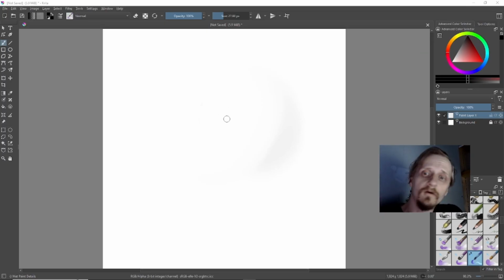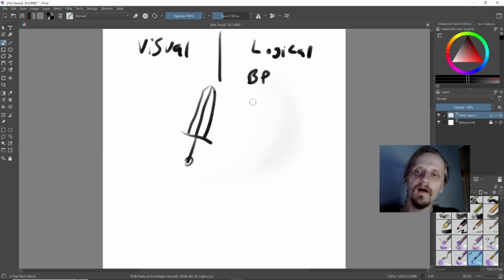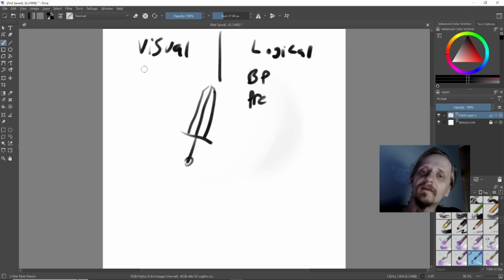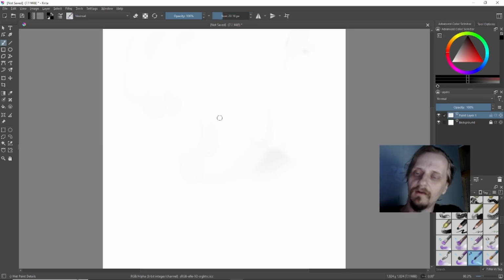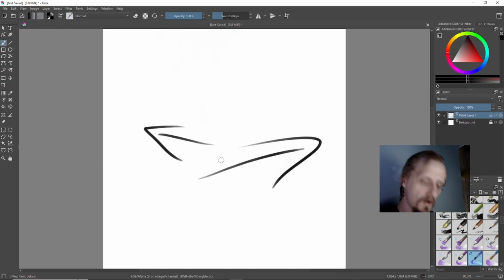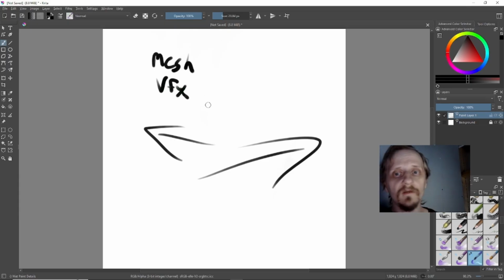The secret sauce of game development (thinking in information)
taking a more conceptual approach, a huge part of game development is problem solving. knowing how to think about problems and approach your needs is a HUGE benefit to making your games. and EVERYTHING in games is basically the same thing, just managing data. not just for the computer, but for the player also.
 breaking your needs down into questions and approaching them step by step will make every problem way easier.
for instance "my character needs a weapon, what are the pieces of a weapon that the player and the computer would need to know my character is armed?" and going from there.

hopefully this is a good video for ya'll, i struggle sometimes in communicating a point and i circle around it but i hope this is helpful.